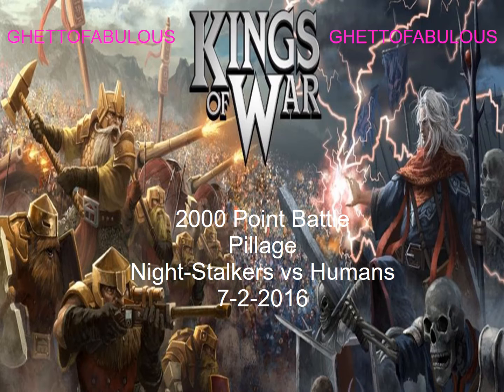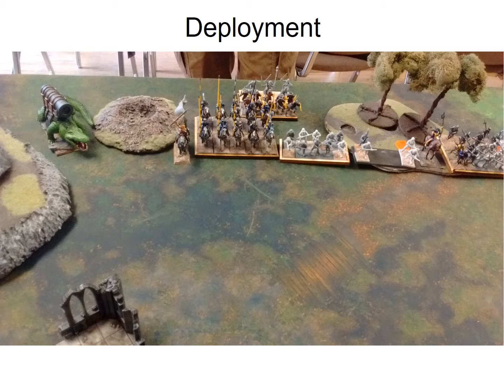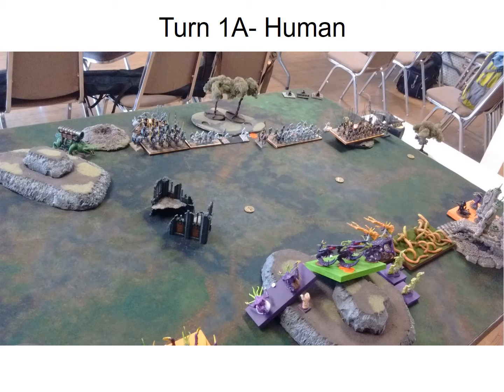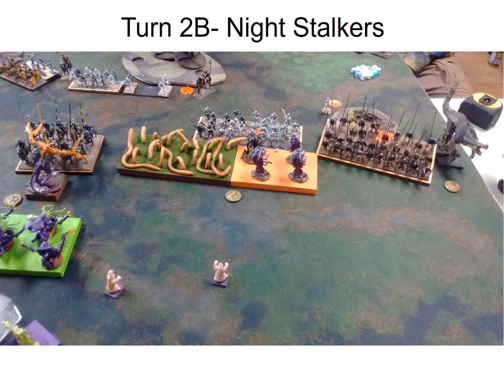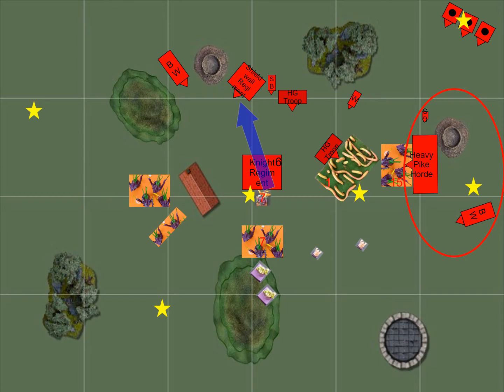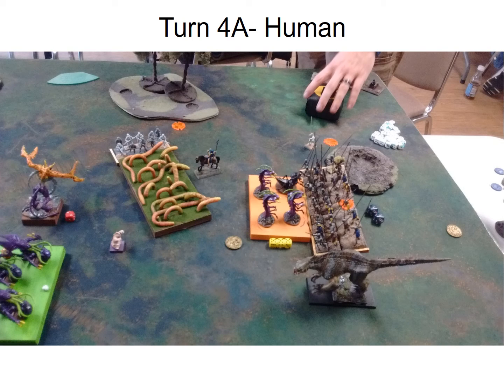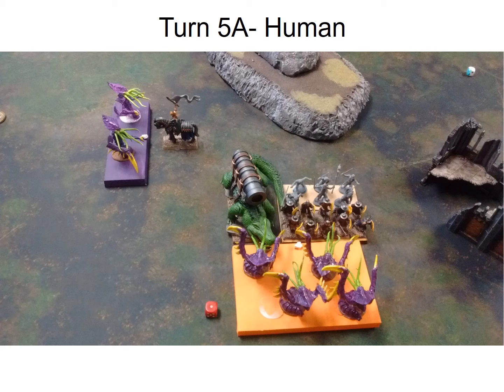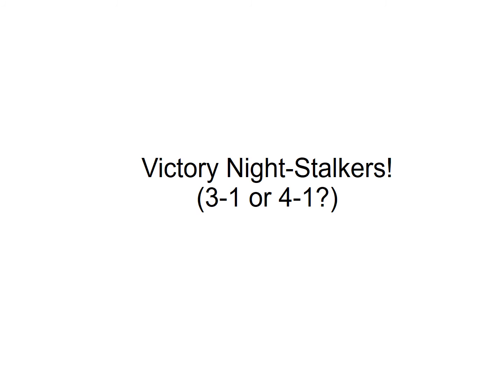Ghettofabulous Kings of War #3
Night-Stalkers vs Kingdoms of Men, 2000 Points
July 2016